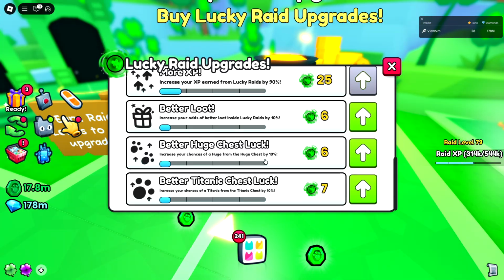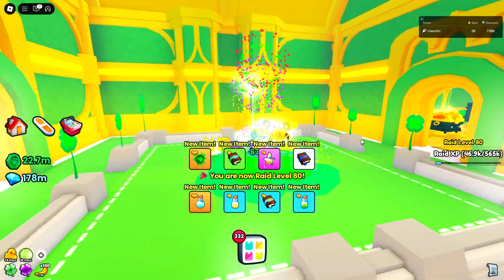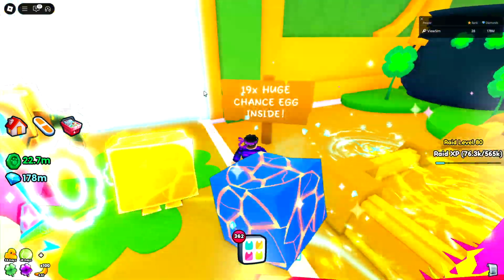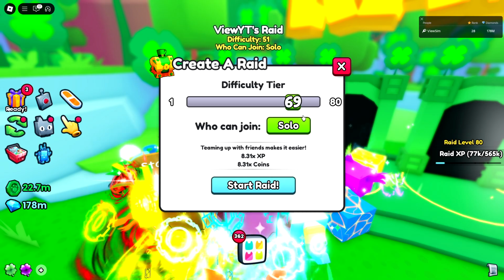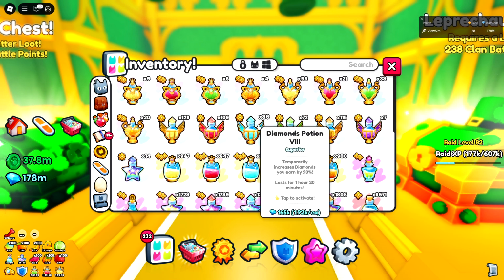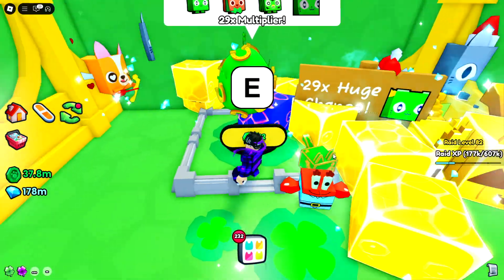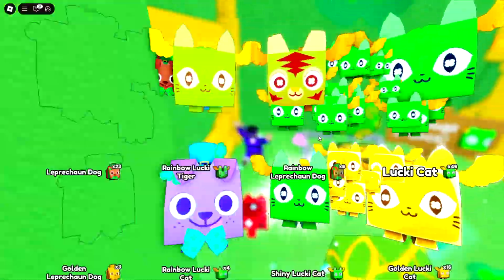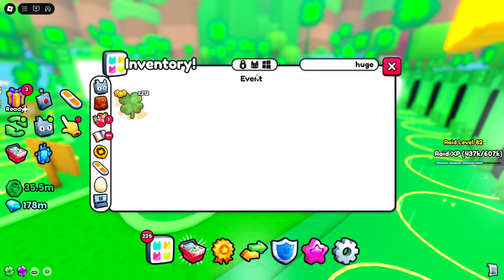How to get First Huge PET in Lucky Raid Event! Pet Sim 99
The Best Method to get new huge pet in  lucky raid event in pet sim 99

⭐Use Star Code 'View' when buying Robux! ♥ Thank you for supporting me